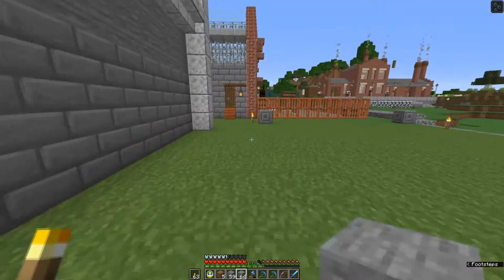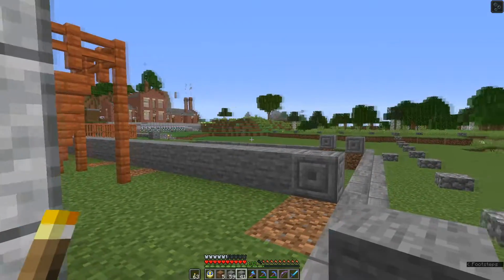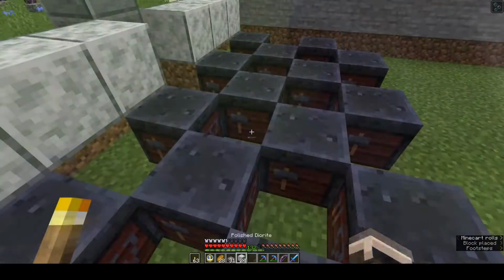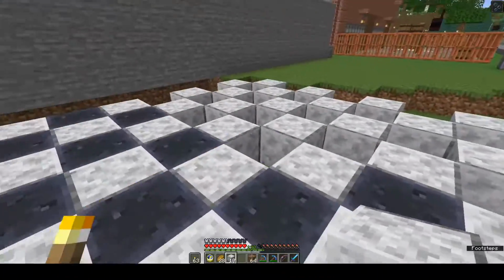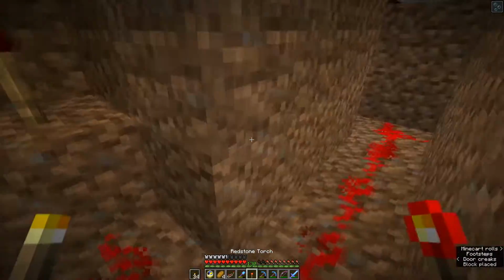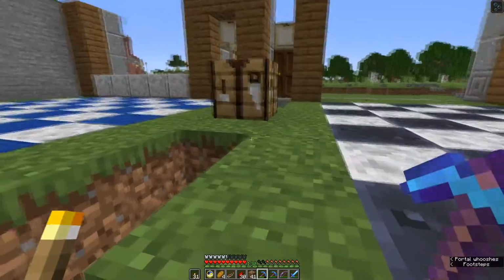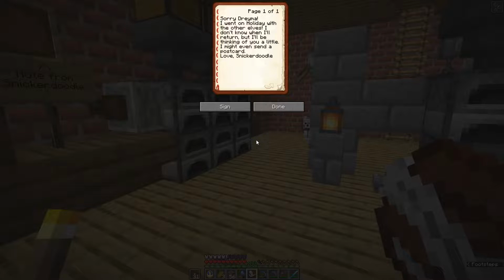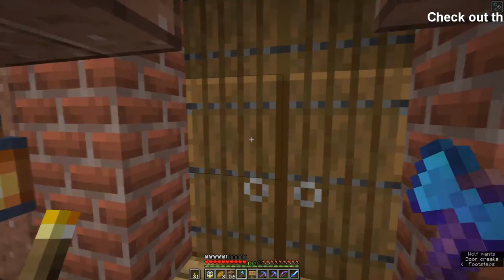Drowning in Fish - The Fish and Chip Shop - Minecraft Alphacraft S2 56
An Alphacraft Adventure. I'm drowning in fish! What's the solution? The first of our shop builds! And it's not one but two shops - a fish and chip shop and a fishmonger's. The fish storage crisis will soon be over!